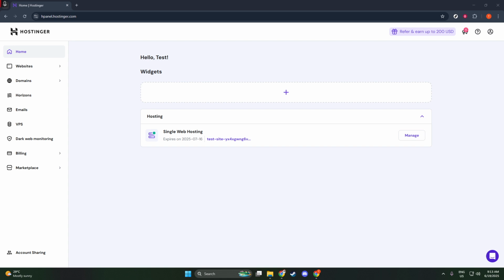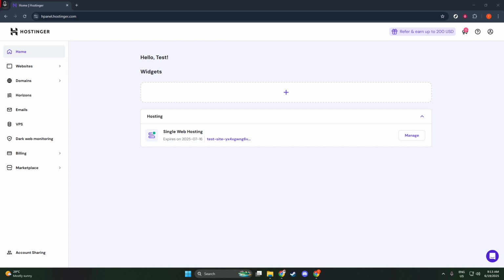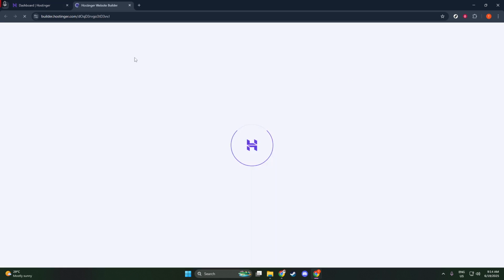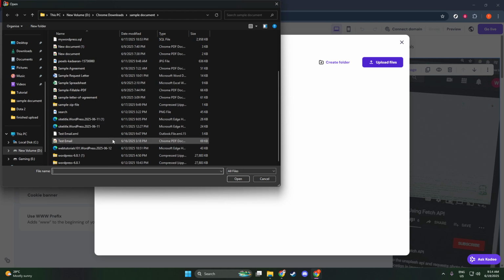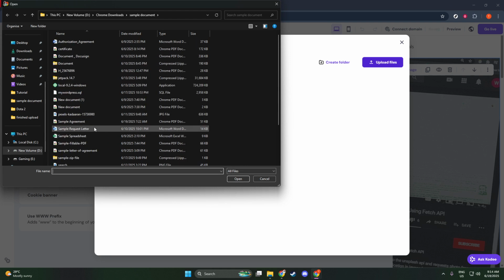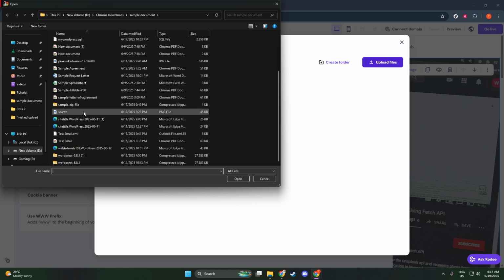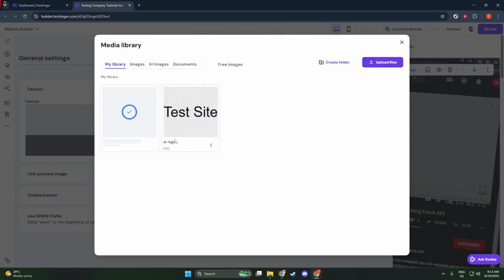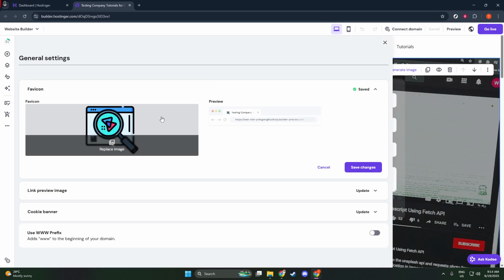How to Add Favicon in Hostinger Website Builder [2026 Full Guide]